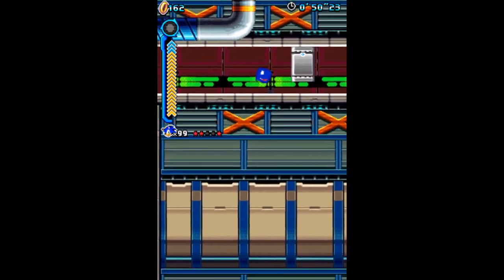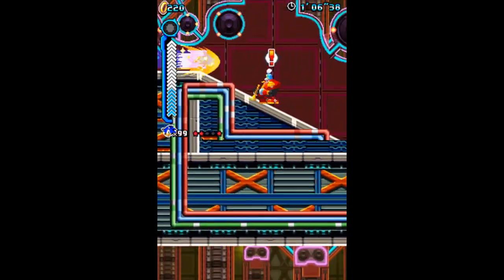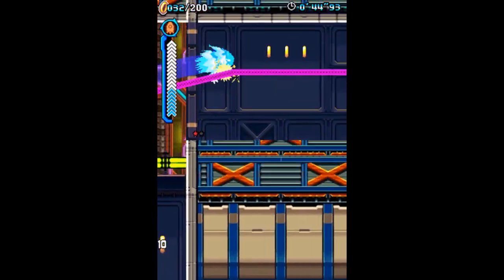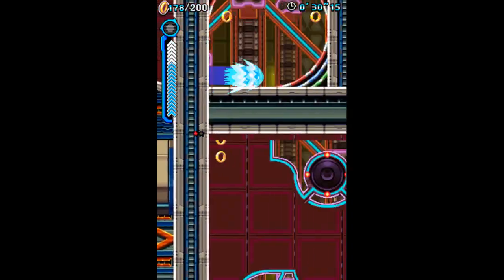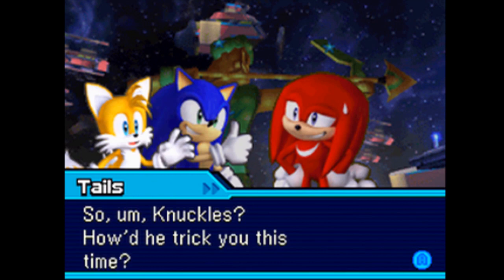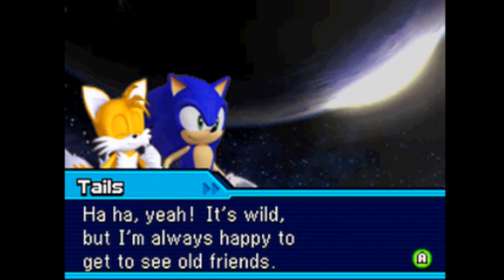Let's Play Sonic Colors! (Part 8)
We continue through the light show that is Starlight Carnival. Whale floats, rockets, and we even run into a familiar knucklehead.